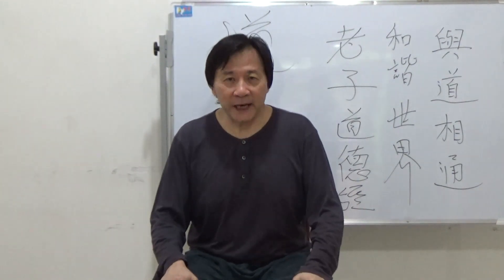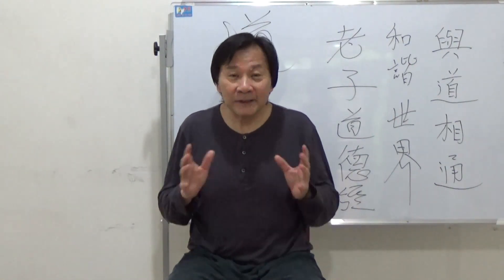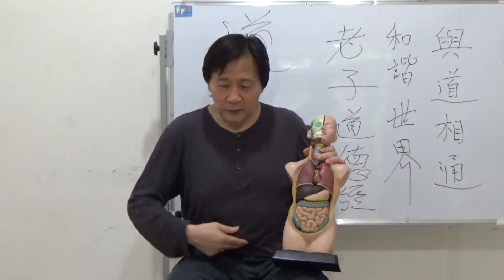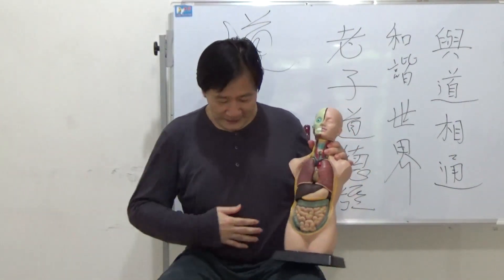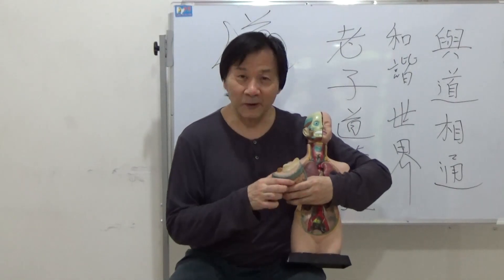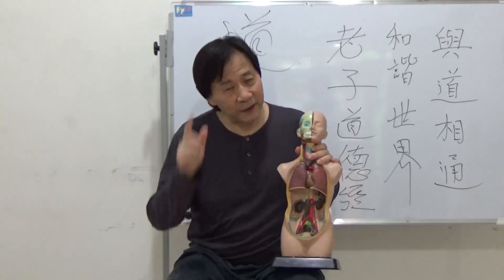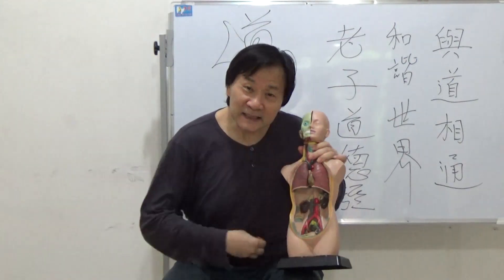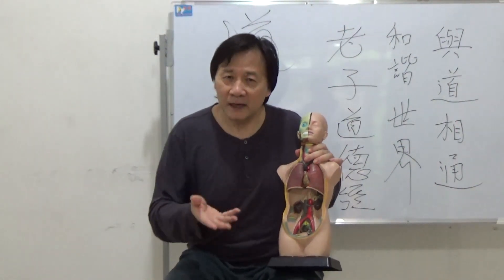Introduction Dantian Chi Massage lukechanchilel.com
Qigong Healing for pancreas, kidneys, liver, colon, intestines, sexual organs through abdominal chi massage. lukechanchilel.com